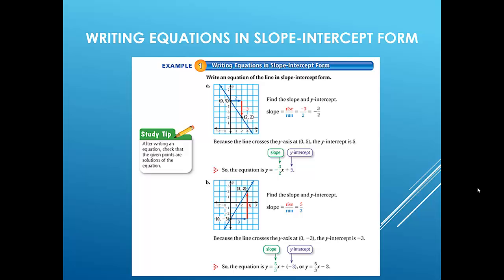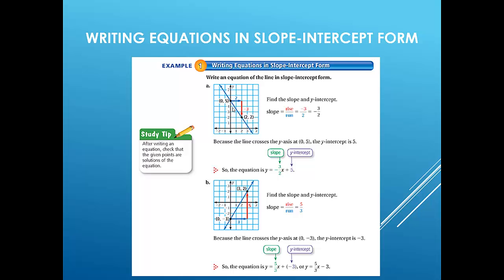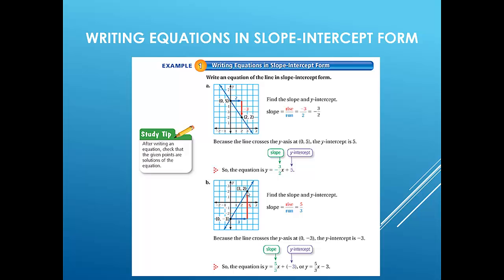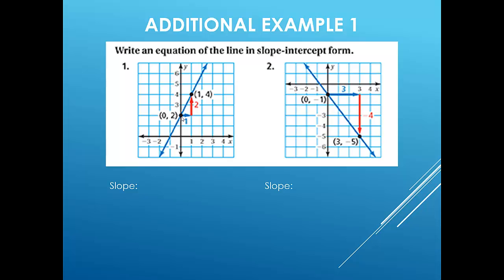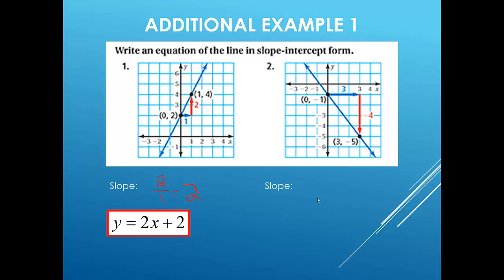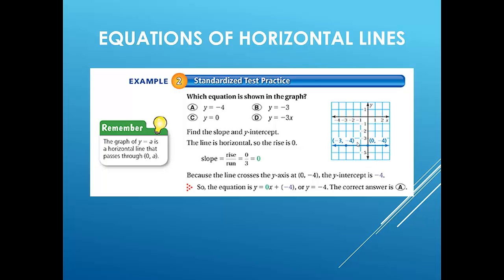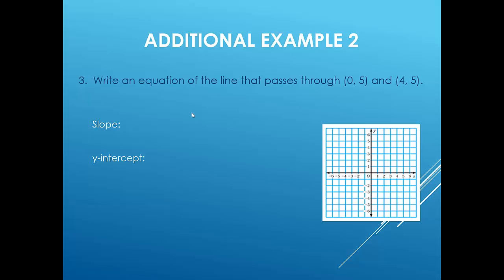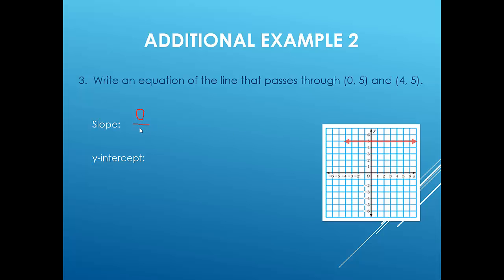Writing Equations in Slope-Intercept Form - Mrs. Renfro